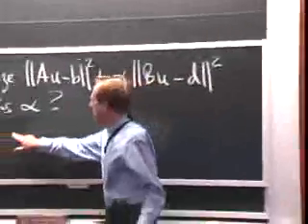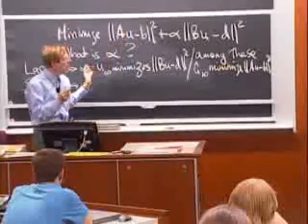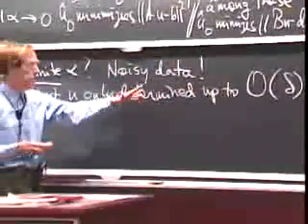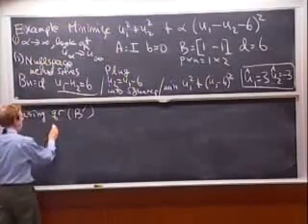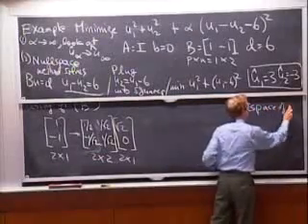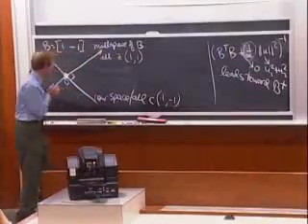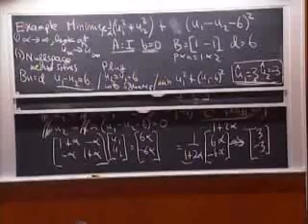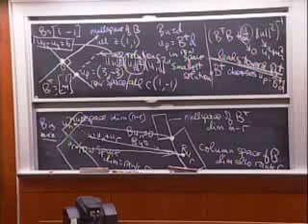Lec 27 | MIT 18.086 Mathematical Methods for Engineers II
Regularization by Penalty Term